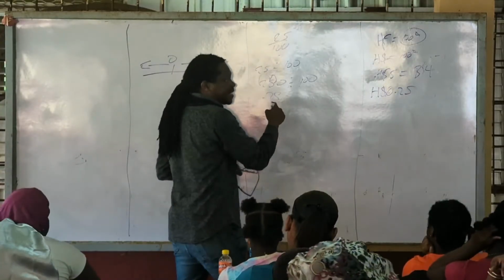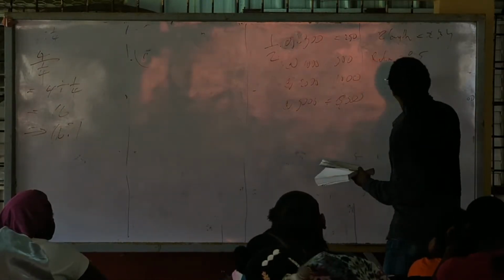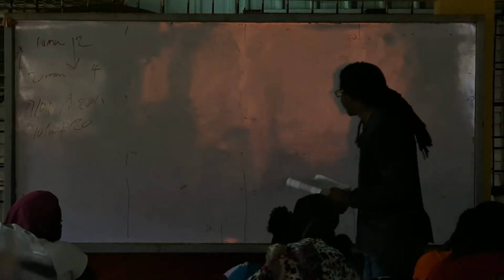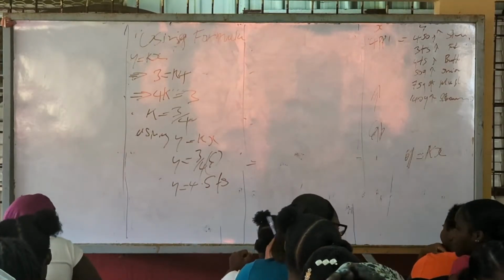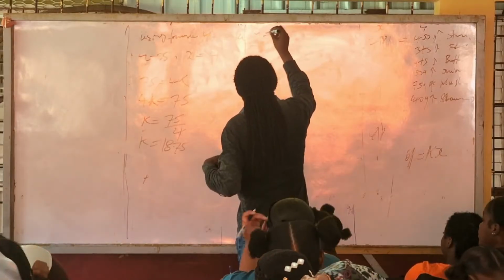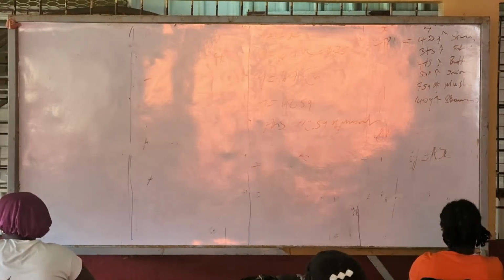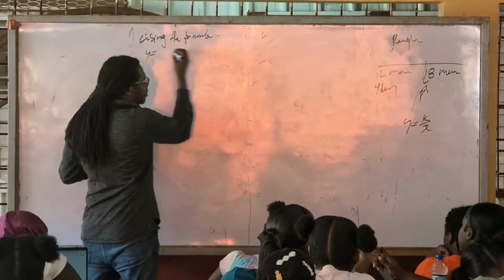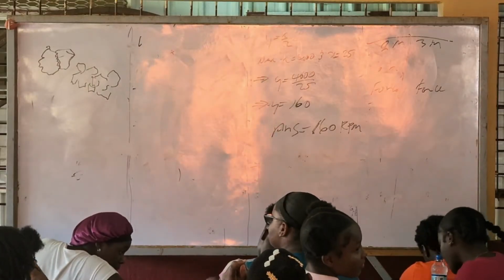FREE MATH CLASS WITH DAMION Oct 11,2025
Boost your Math skills with Damion Crawford, MP!

Join our Free Math Class every Saturday, 10AM–2PM at Charlemont High School, Linstead — open to Grades 10–11 and adults.